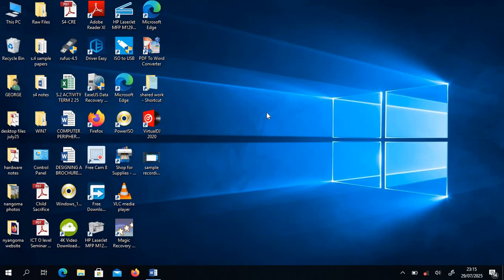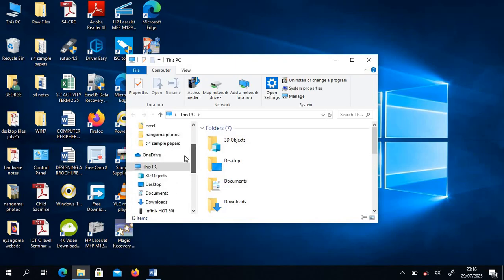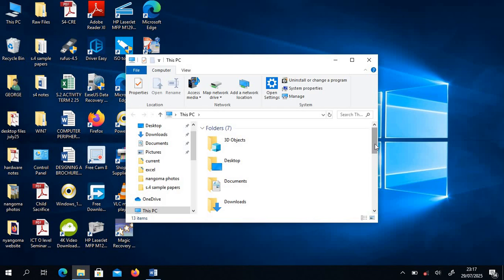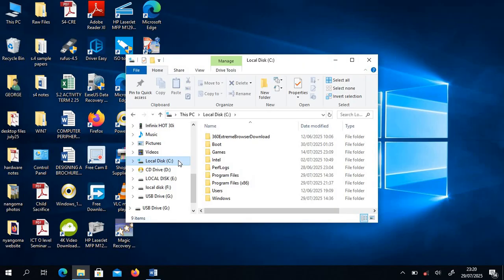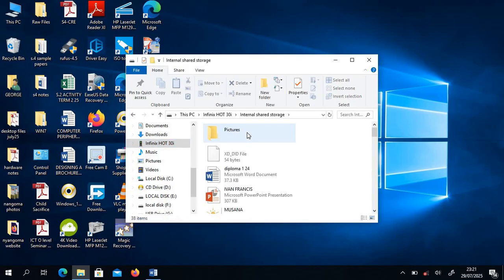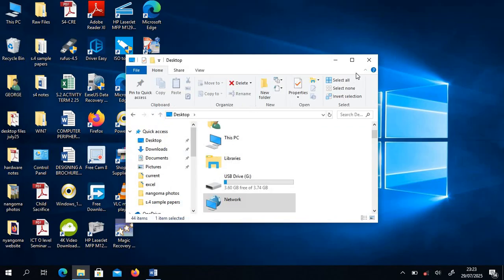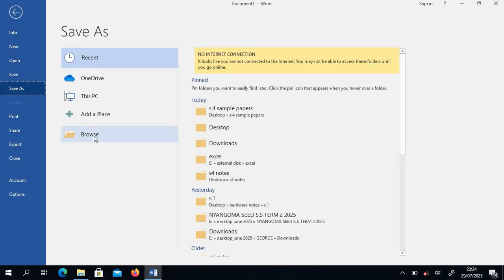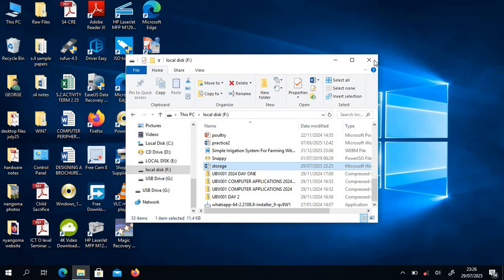understanding storage of data on a computer